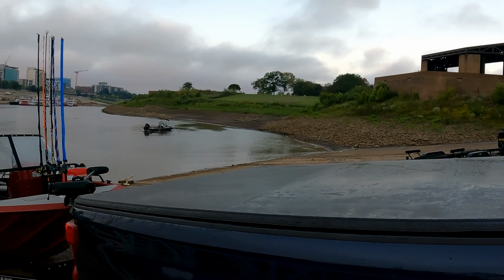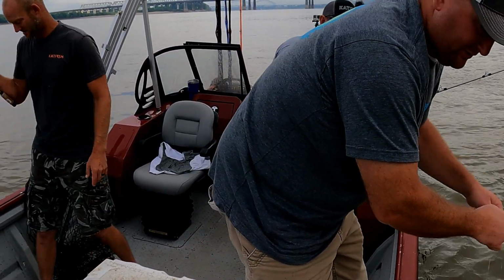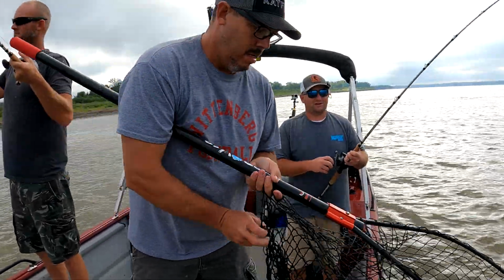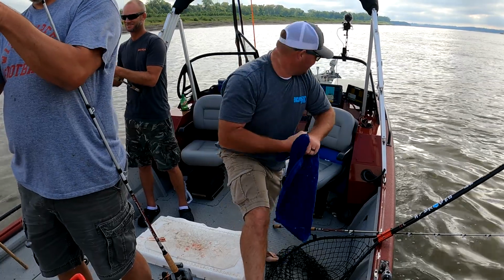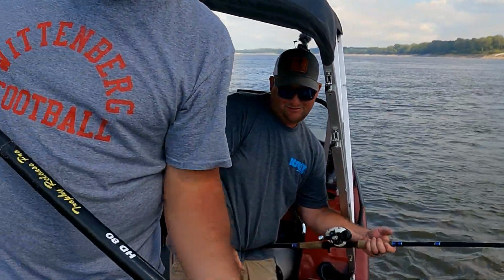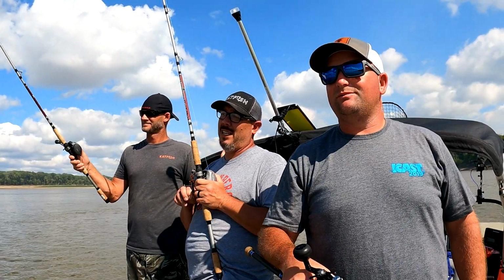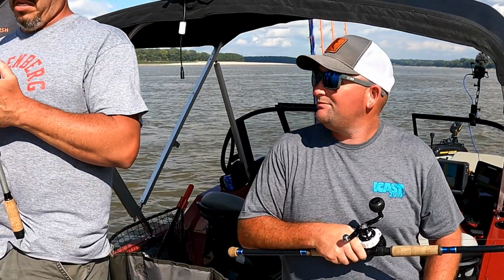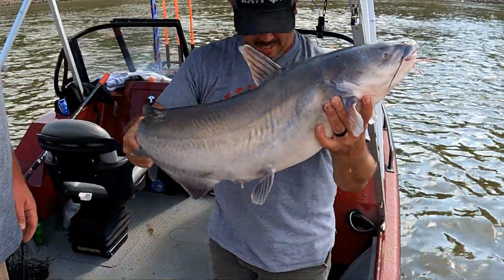New Water Holds Monster Fish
In today's video Larry Lange, Nick Conaway join me again on the Mississippi river for another day of prefishing for the Mississippi River Monsters tournament in Memphis Tennessee. As they fish they will be sharing tips and tricks to help you learn how to break down a body of water to give yourself the best possible chance at catching monster catfish in a tournament.

    Chris's Favorite Fishing Gear Links

Penn Squal Catfishing reels

Ande Monster fishing line

1/0 Crane Swivels

3 Way Crane Swivel

Chain Swievls

Dur Lock Snap

Pre Tied Rig Storage Bag Waterproof

Plano Storage Boxes

OR12 OffShore Planner Board Left side

OR12 Off Shore Planner Board Right Side

Off Shore SST OR37 Right side planner board

Off Shore SST OR37 Left Side planner board

Pig Tails for OffShore Planner Boards -
          Bait Fishing Gear Links

FITEC Ultra Spreader cast net 1/2 inch mesh by 10ft

FITEC Ultra Spreader cast net 1inch mesh by 10ft

Bait Fishing rods

Bait Fishing Reels

Bait Rod Fishing Line

Comal 2 inch Peg Floats

Skip Jack Daiichi Sabiki Rigs

Skip Jack Jigs

Skip Jack Jig Heads

Skip Jack White Curly Tail 1.5 inch for jig heads

Mooneye/Bluegill Hooks

                        Bait Tank Additives

Stress Coat Water Conditioner

Foam Off

Bait Tank Salt

Bait Tank Box Filter Material

Bait Tank Filter Socks

                           Boat Equipment and Accessories

Power grip tape

Minn Kota Terrova Trolling Motor with IPilot

Red LED Waterproof Strip lights

White LED Waterproof Strip Lighting

Boat Drift Socks

Minn Kota On Board Battery Charger

64GB Micro SD Card